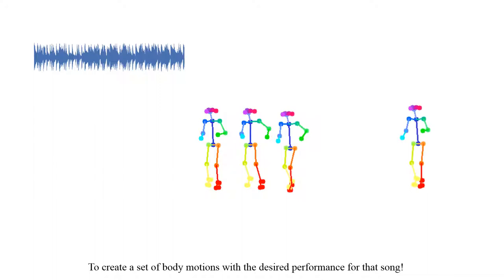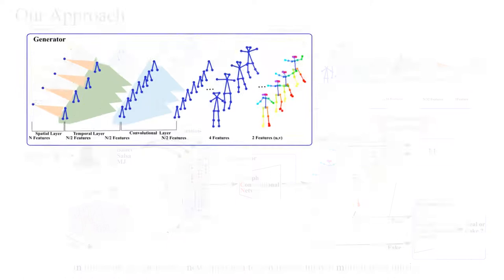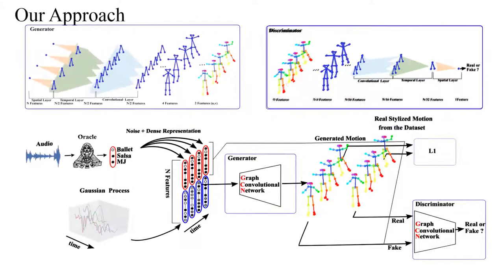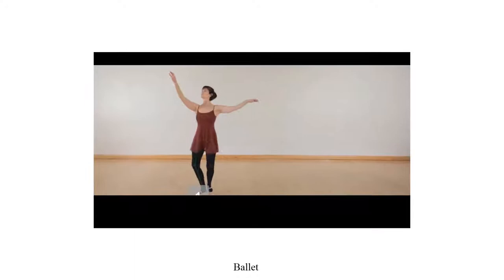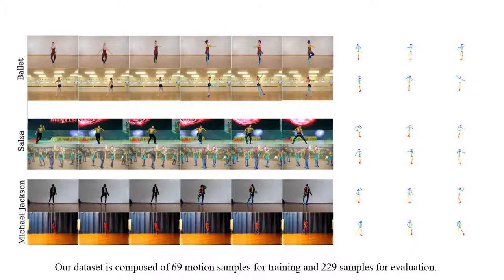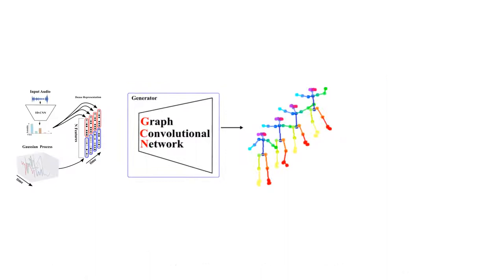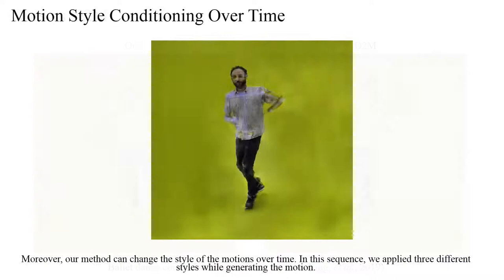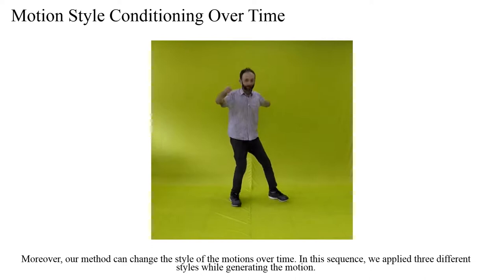Learning to dance: A graph convolutional adversarial network to generate realistic dance motions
Journal: Computer & Graphics

Authors: João P. Ferreira, Thiago M. Coutinho, Thiago L. Gomes, José F. Neto, Rafael Azevedo, Renato Martins, Erickson R.Nascimento

Abstract: Synthesizing human motion through learning techniques is becoming an increasingly popular approach to alleviating the requirement of new data capture to produce animations. Learning to move naturally from music, i.e., to dance, is one of the more complex motions humans often perform effortlessly. Each dance movement is unique, yet such movements maintain the core characteristics of the dance style. Most approaches addressing this problem with classical convolutional and recursive neural models undergo training and variability issues due to the non-Euclidean geometry of the motion manifold structure. In this paper, we design a novel method based on graph convolutional networks to tackle the problem of automatic dance generation from audio information. Our method uses an adversarial learning scheme conditioned on the input music audios to create natural motions preserving the key movements of different music styles. We evaluate our method with three quantitative metrics of generative methods and a user study. The results suggest that the proposed GCN model outperforms the state-of-the-art dance generation method conditioned on music in different experiments. Moreover, our graph-convolutional approach is simpler, easier to be trained, and capable of generating more realistic motion styles regarding qualitative and different quantitative metrics. It also presented a visual movement perceptual quality comparable to real motion data.